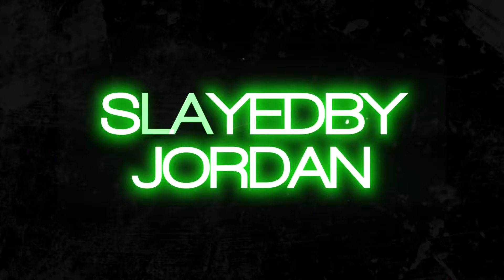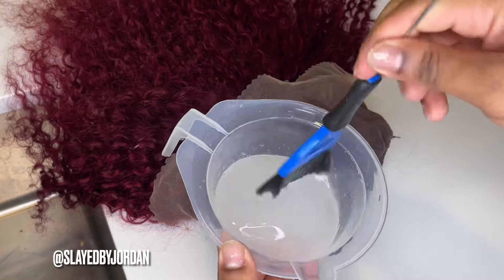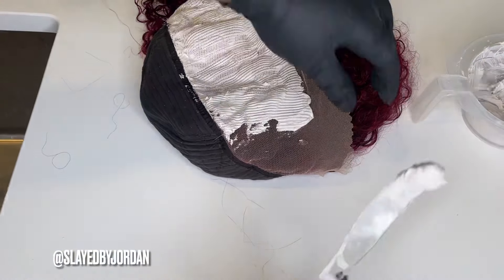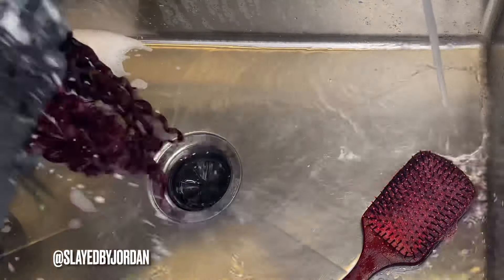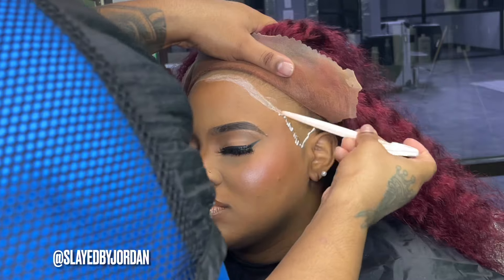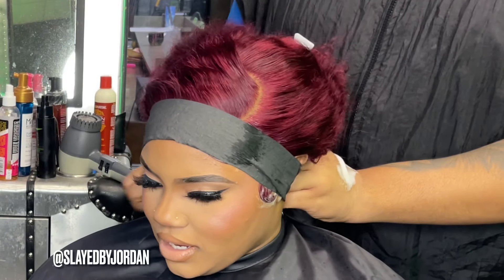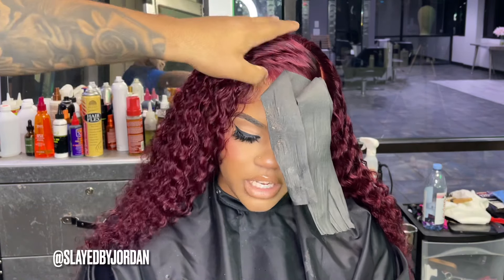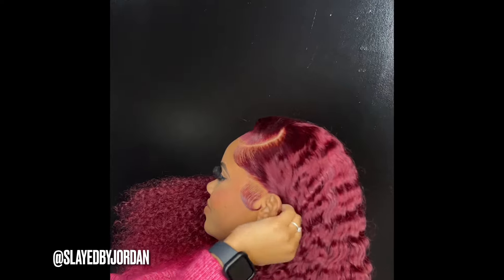How To Bleach Knots on Red/ Burgundy Wig | KarlaMi Hair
●▬▬▬▬▬Karlami Hair---100% Human Hair▬▬▬▬▬●
✅Hair Info: Karlami 26inches Burgundy Curly 13x4 Frontal wig

●▬▬▬▬▬Karlami Hair Social Media ▬▬▬▬▬●

Thanks to all my subscribers , We’re over 575K subscribers, I truly appreciate you all 💕

FAQ‼️
. I’m located in ATLANTA GEORGIA
. I film with my iPhone 12 Pro Max Rear Camera in 4K HD at 60 fps and edit with iMovie
.23 years old (Aries ♈️)